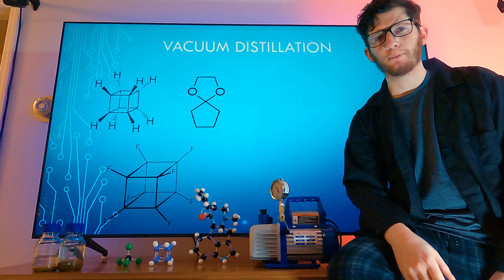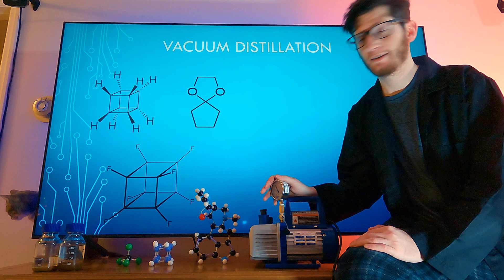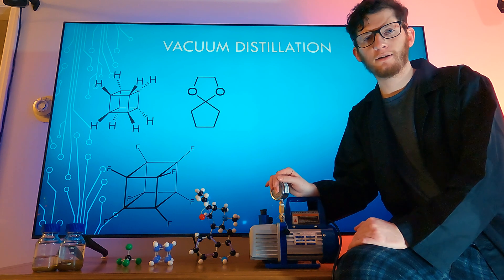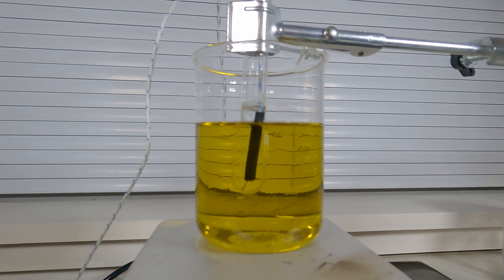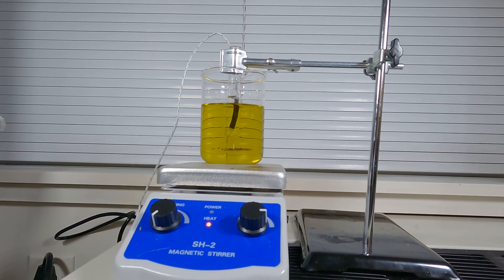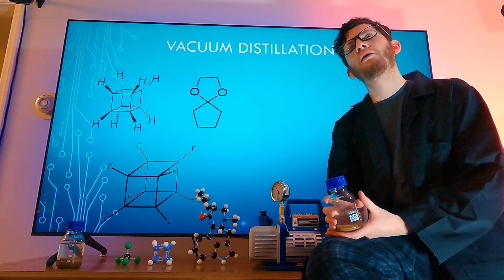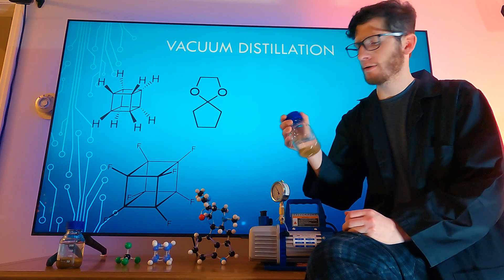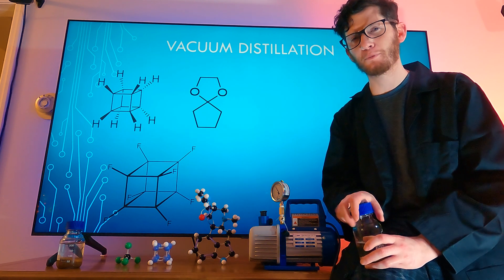Mastering The Art of the Ketal With Vacuum Distillation - For Cubane Synthesis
Vacuum distillation to isolate cyclopentanone ethylene ketal. For the cubane synthesis project.